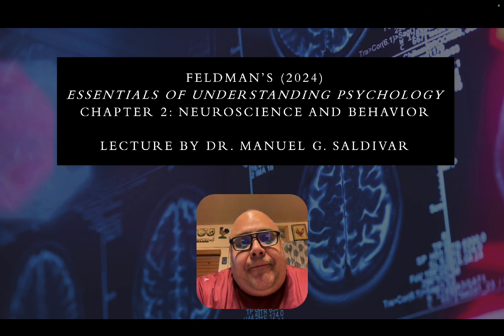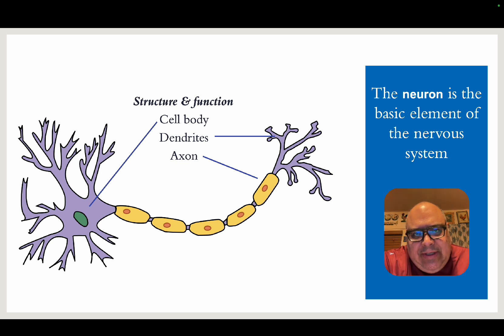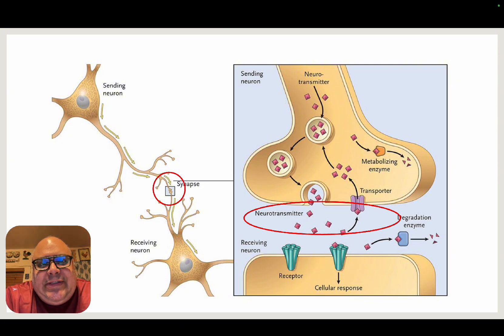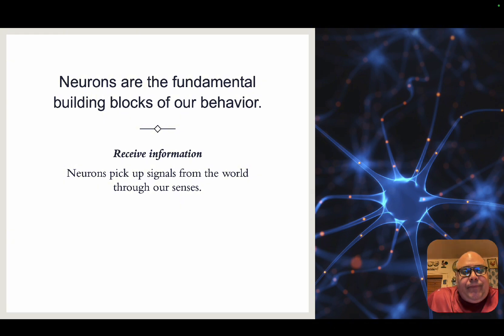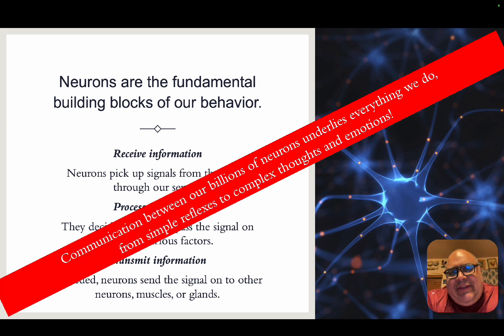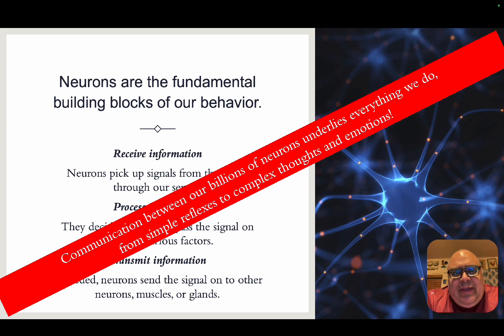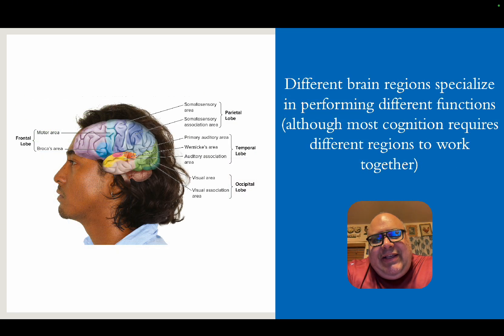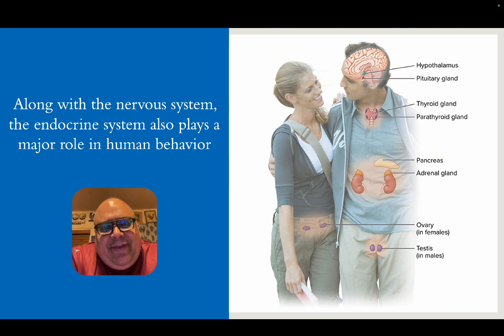Feldman Ch 2 - Neuroscience [] Saldivar [] UTRGV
Dr. Manuel Saldivar, cognitive psychologist, offers tips on how to maximize your college success!

Chapter 2, Feldman - Essentials of Understanding Psychology (2024)
PSYC 2301 General Psychology

Dr. Manuel G. Saldivar
Department of Psychological Science
UTRGV